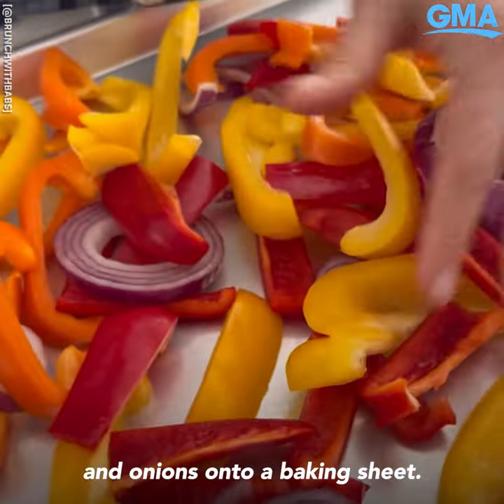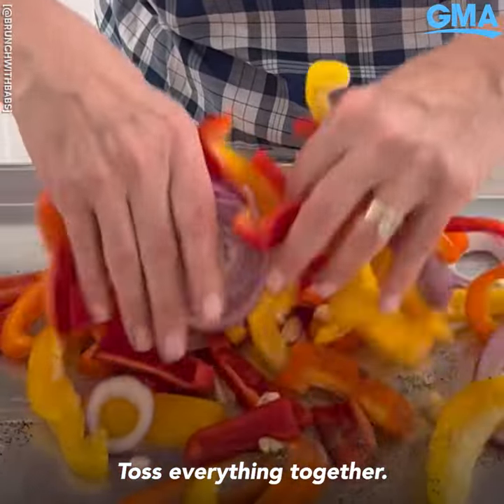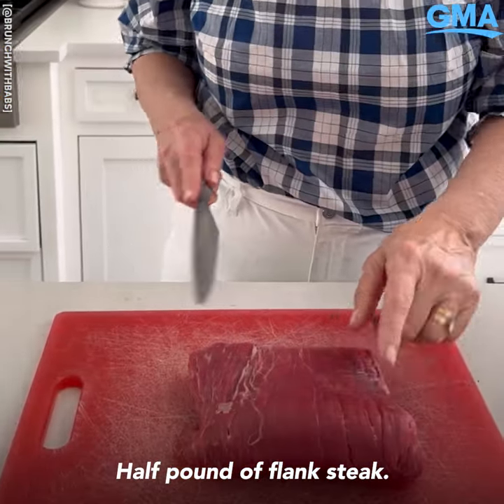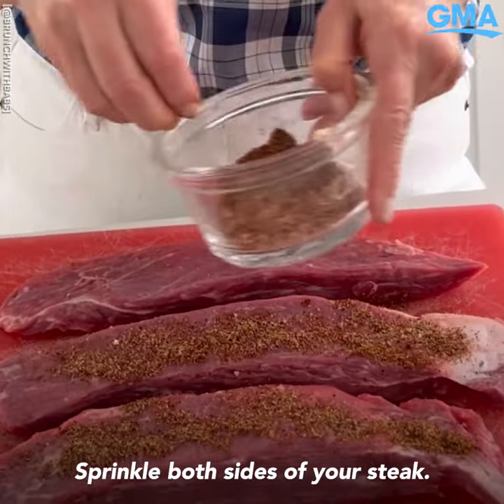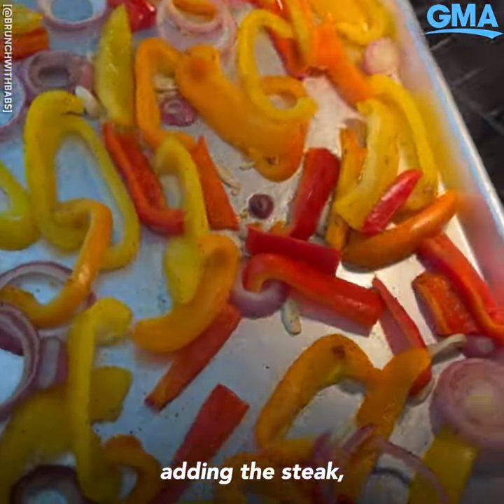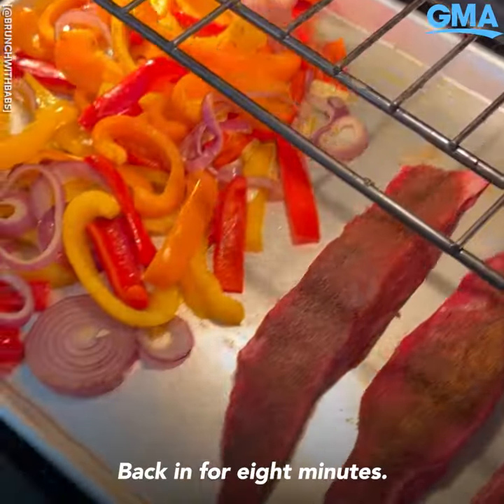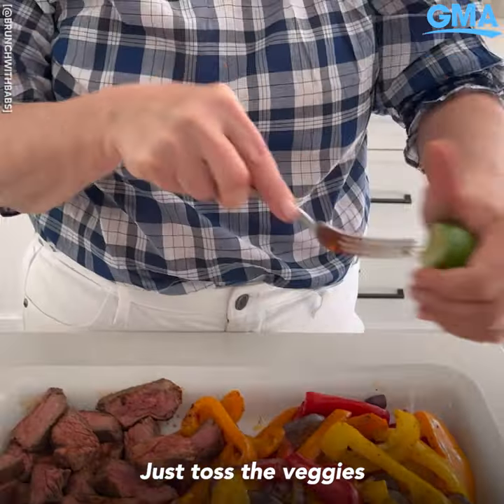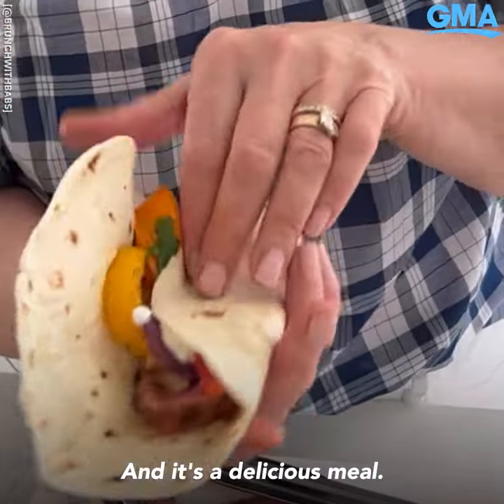Brunch With Babs shows a one sheet fajita recipe ready for summer l GMA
Things are heating up this summer with this easy fajita recipe.